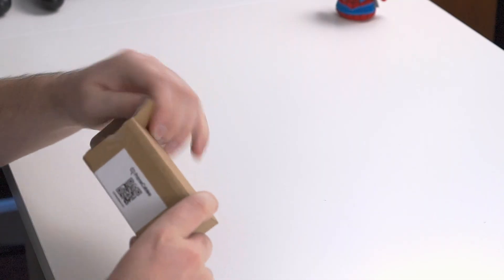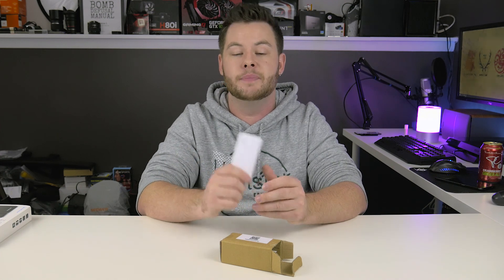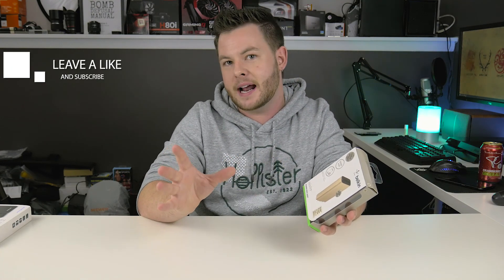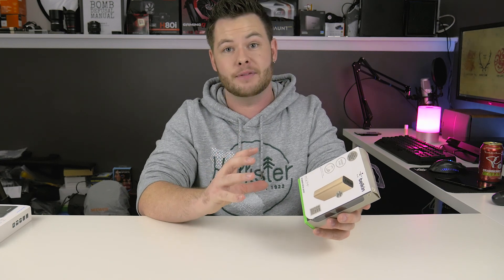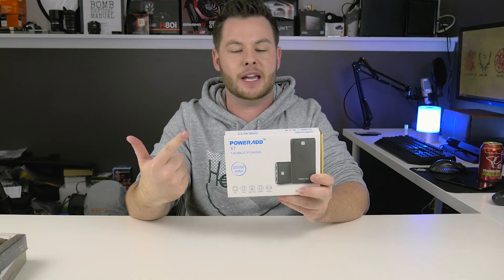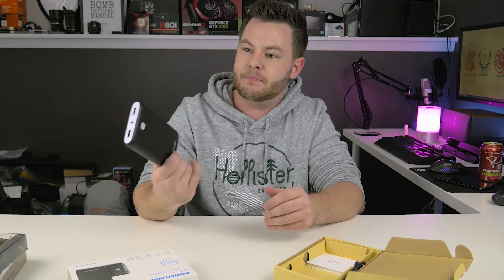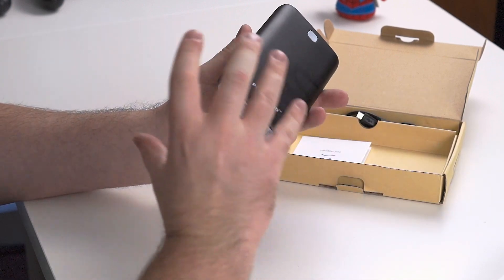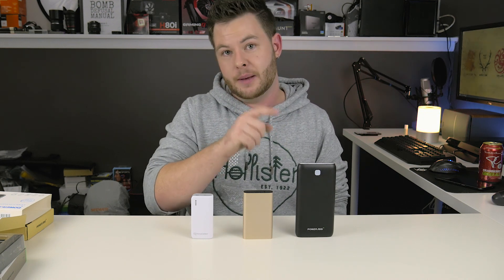Smartphone Battery Backups | QwazyTech | Pokemon Go Must Haves!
Is your phone not making it through a full day? Having trouble staying off YouTube when your away from a charger? Yeah... Me to. That's why I wanted to take a quick look at some portable charges to see which would make the best battery backups.

We 1st take a look at a small 4000mah battery from PrimeCables. This thing is probably one of the slimmest and most portable battery chargers I have seen to date. It should provide you with at least 1 and a quarter charge before needing to be charged itself. Link to purchase is below:

Next we take a look at a super premium portable battery backup from Belkin. This little guy is sure to impress both through it's presentation and it's functionality, allowing for at least 2 full charges via it's 6000mah capacity. Link below to purchase:

Lastly, we take a look at the giant beast that is the PowerAdd 20000mah battery backup! It's big, powerful, and will help you survive and extended period of time without a charger... Or a very long day of Pokemon Go. Link to purchase below:

All of these charges are great in their own right and I would love to hear which you thought was the best! Use any of the above links to grab one of these Pokemon Go must haves today!

Doing so will help promote the video to more potential Qwazies, and will help to grow our community!

All video content is shot in 4K/24fps and downsampled in a 1080p/24fps timeline using a Panasonic G7, as well as a variety of other video and audio equipment.

Come see what's on my mind at any hour of the day!

Wanna see behind the scenes pictures and other randomness!

I sometimes post funny videos or updates here too!
► Search "Qwazyd0gg"

Other mystery videos I think you will enjoy!

If you have made it all the way to the bottom of the description, I just want you to know that you are awesome! Thank you for being you and for taking time out of your day to check out this video and hopefully you become a Qwazy too!